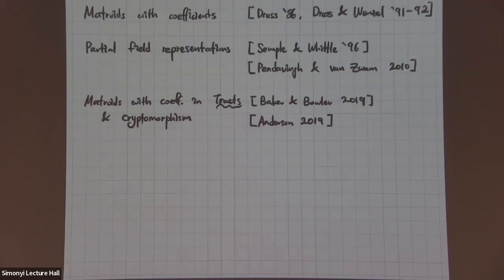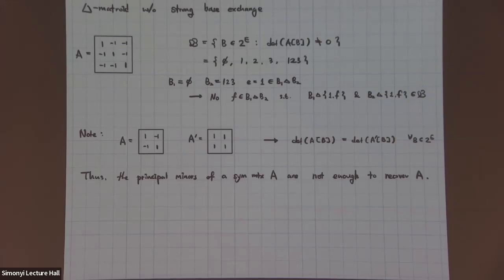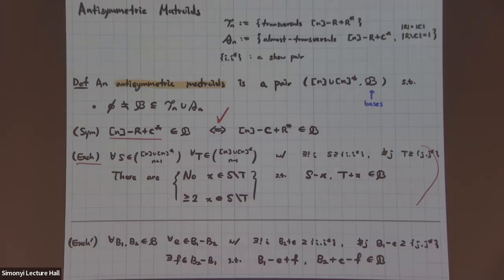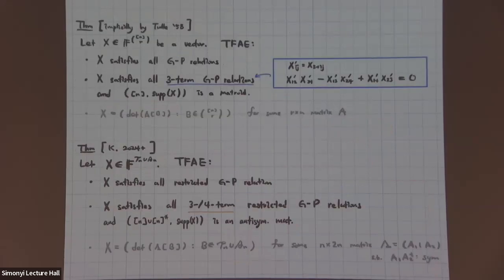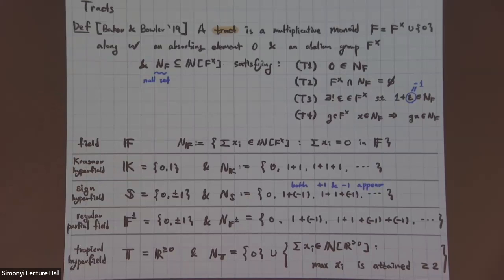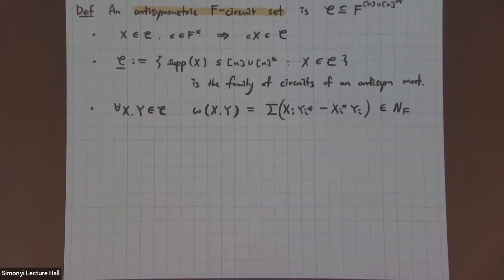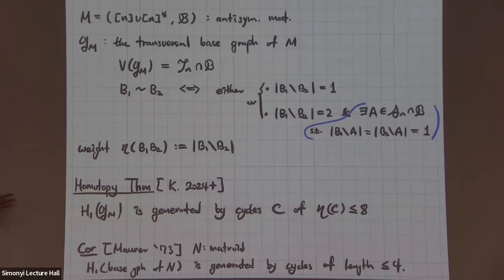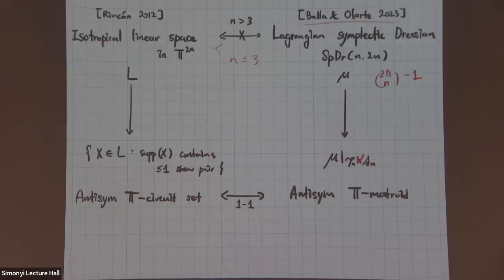Baker-Bowler Theory for Lagrangian Grassmannians - Donggyu Kim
Geometry of Matroid Workshop

Topic: Baker-Bowler Theory for Lagrangian Grassmannians
Speaker: Donggyu Kim
Date: October 24, 2024

Baker and Bowler (2019) showed that the Grassmannian can be defined over a tract, a field-like structure generalizing both partial fields and hyperfields.

This notion unifies theories for matroids over partial fields, valuated matroids, and oriented matroids.

We extend Baker-Bowler theory to the Lagrangian Grassmannian which is the set of maximal isotropic subspaces in a 2n-dimensional symplectic vector space.

By Boege et al. (2019), the Lagrangian Grassmannian is parameterized into the projective space of dimension 2n−2(4+(n2)−1 and its image is cut out by certain quadrics.

We simplify a list of quadrics so that these are apparently induced by the Laplace expansions only concerning principal and almost-principal minors of a symmetric matrix.

From the idea that the strong basis exchange axiom of matroids captures the combinatorial essence of the Grassmann-Pl\"{u}cker relations, we define matroid-like objects, called antisymmetric matroids, from the quadrics for the Lagrangian Grassmannian.

We also provide its cryptomorphic definition in terms of circuits capturing the orthogonality and maximality of vectors in a Lagrangian subspace.

We define antisymmetric matroids over tracts in two equivalent ways, which generalize both Baker-Bowler theory and the parameterization of the Lagrangian Grassmannian.

It provides a new perspective on the Lagrangian Grassmannian over hyperfields such as the tropical hyperfield and the sign hyperfield.

Our proof involves a homotopy theorem for graphs associated with antisymmetric matroids, generalizing Maurer's homotopy theorem for matroids.

We also prove that if a point in the projective space satisfies the 3
-/4-term quadratic relations for the Lagrangian Grassmannian and its supports form the bases of an antisymmetric matroid, then it satisfies all quadratic relations, which is motivated by the earlier work of Tutte (1958) for matroids and the Grassmannian.